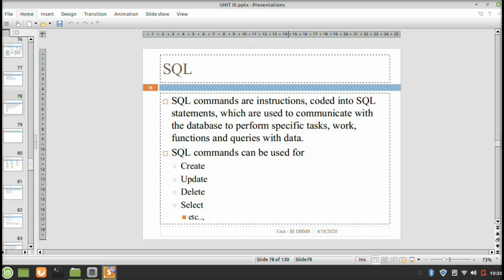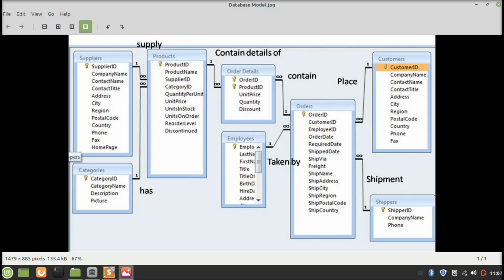01 - SQL Introduction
This Video will give you the clarity on SQL